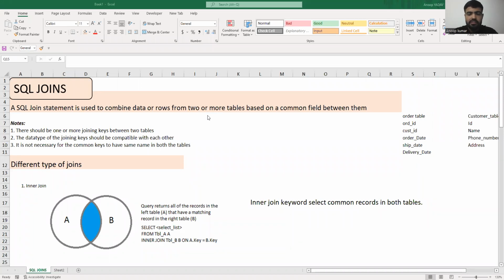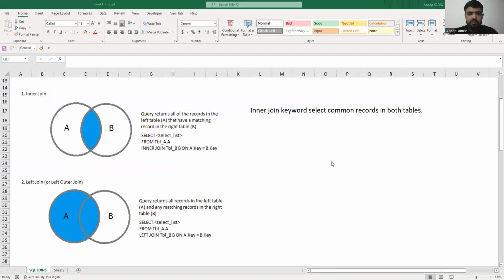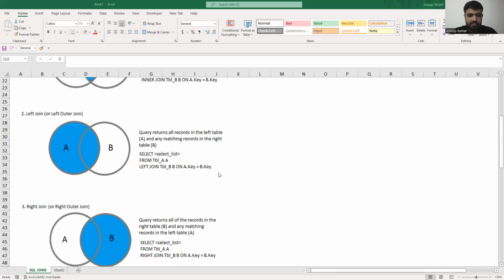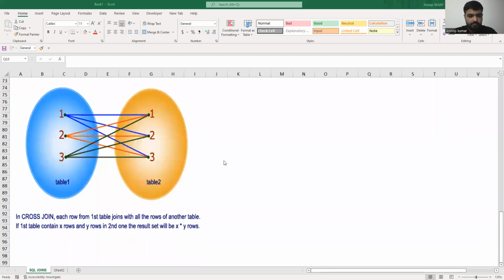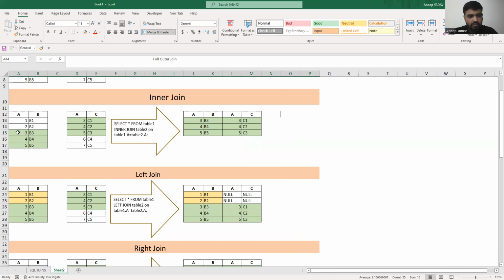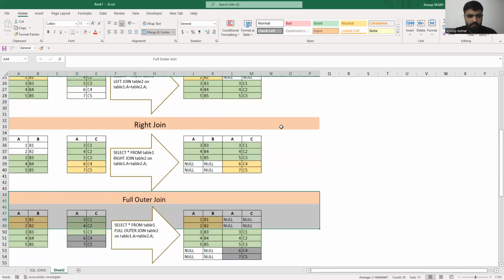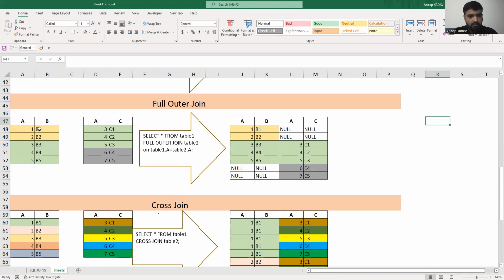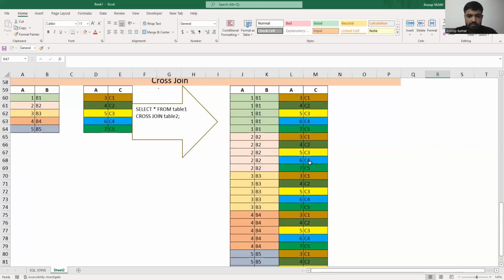SQL Joins Explanation with examples.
Define SQL JOINS with examples.